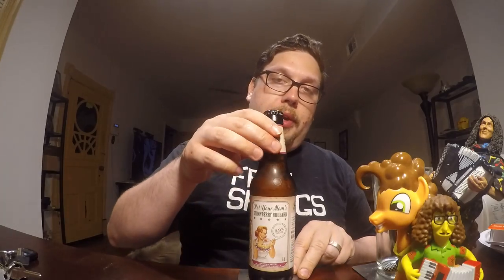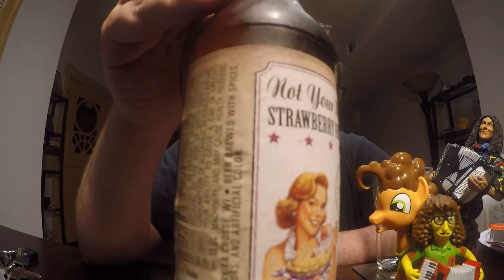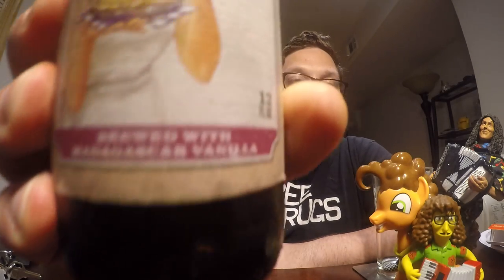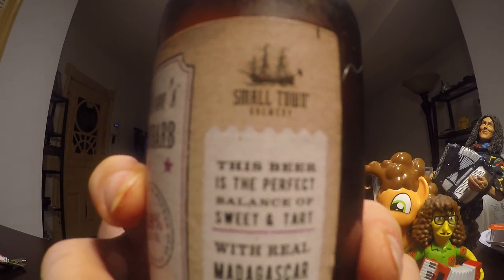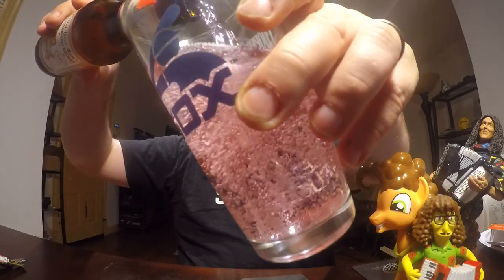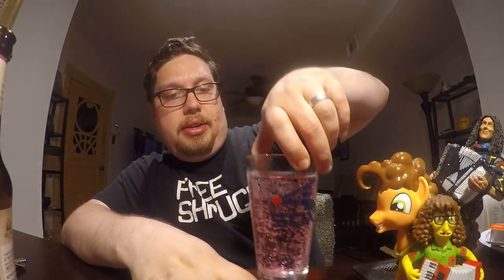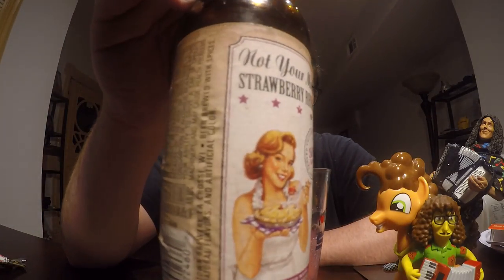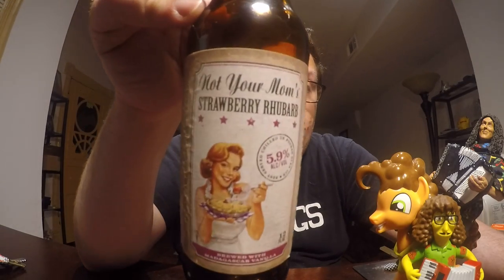Not your Mom's Strawberry Rhubarb Review